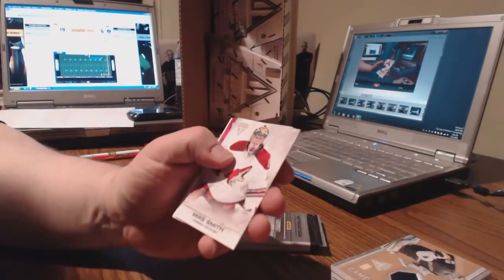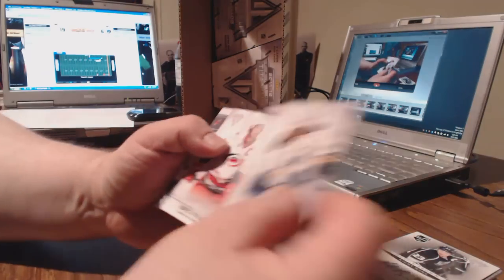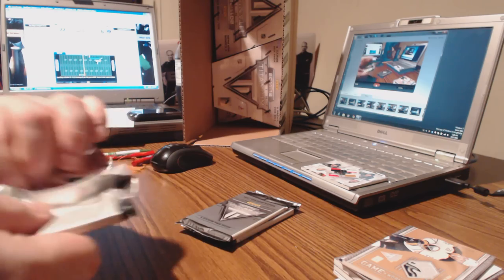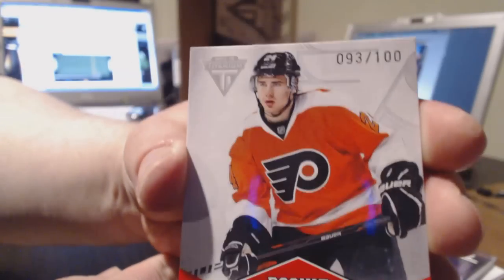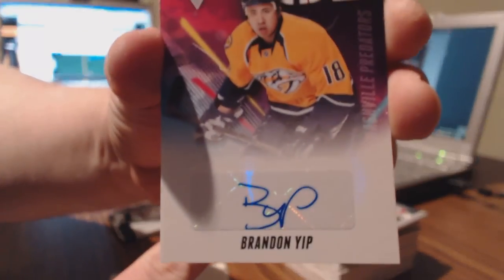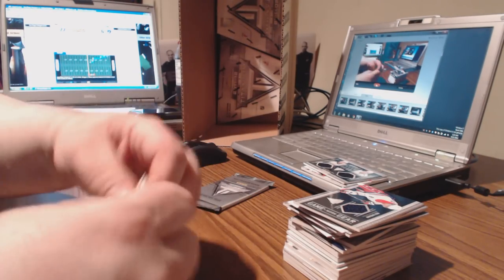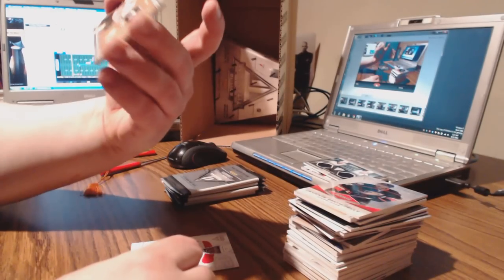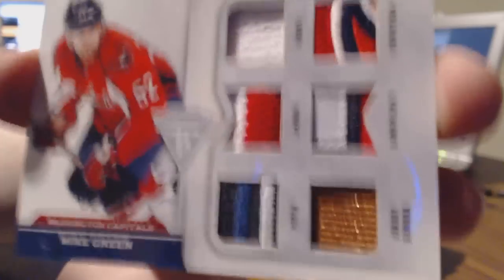Sneaky's 11-12 Titanium Case Break #17 + 07-08 Sweet Shot - Video 2